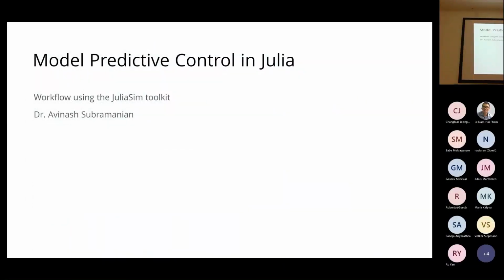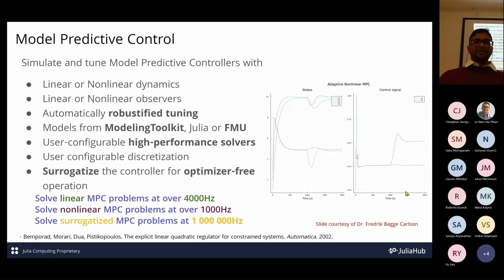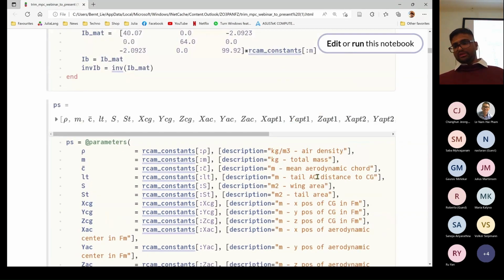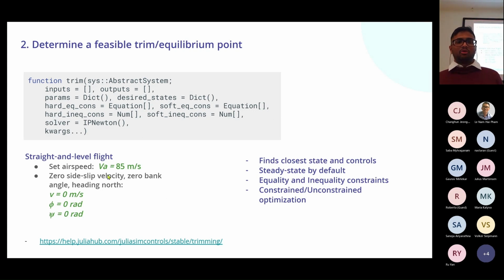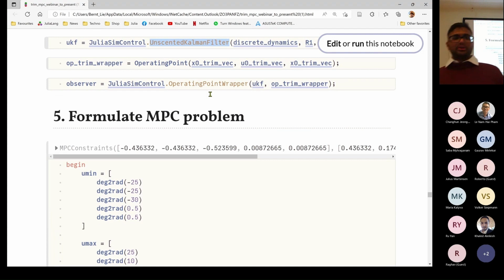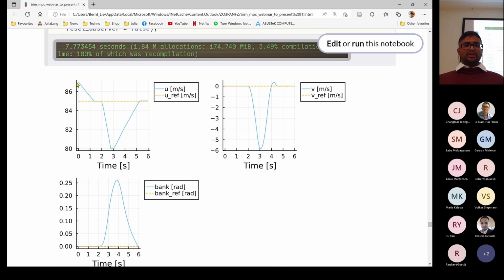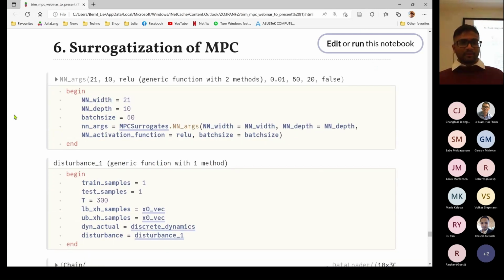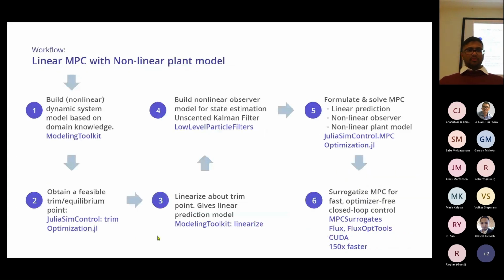Model Predictive Control (MPC) with JuliaSim and ModelingToolkit | 2022 DigiWell Julia Seminar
The DigiWell Seminar was hosted at the University of Southeastern Norway on October 19th, 2022. For more info on the SciML Open Source Organization for Scientific Machine organization, head For more info on the Julia Programming Language, follow us on Twitter and consider sponsoring us on GitHub

00:00 Welcome!
00:10 Help us add time stamps or captions to this video! See the description for details.